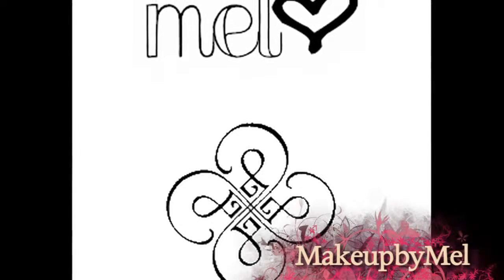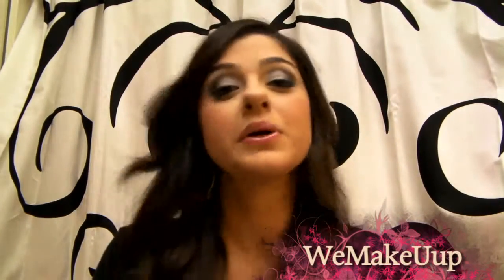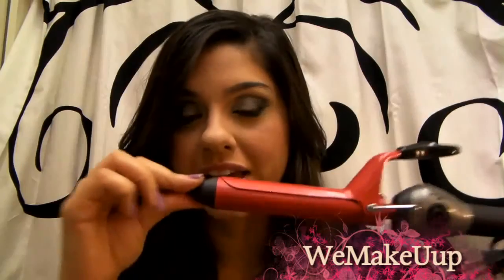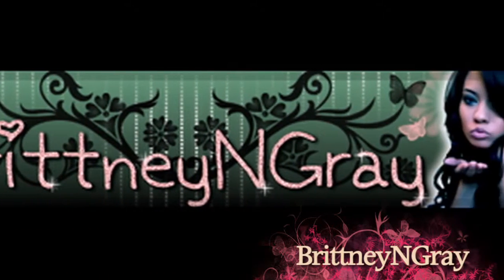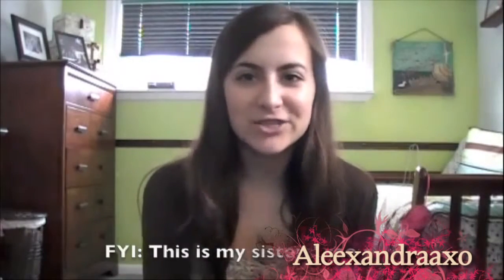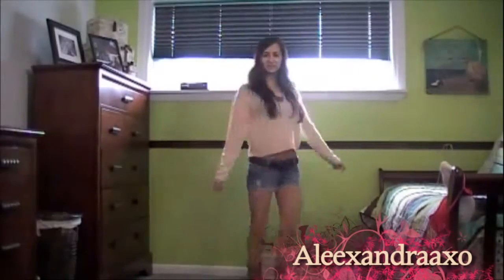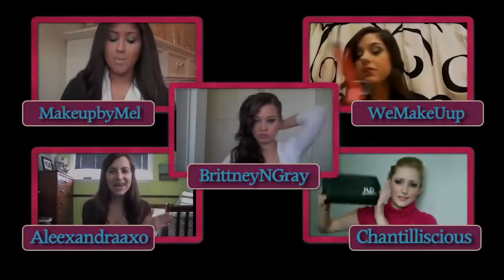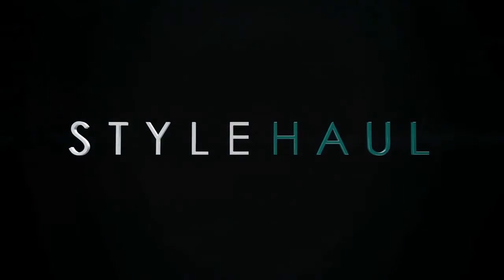The Haul 3 22 11 MakeupbyMel, aleexandraaxo, Neutrogena, WeMakeUup, BrittneyNGray, Chantilliscious